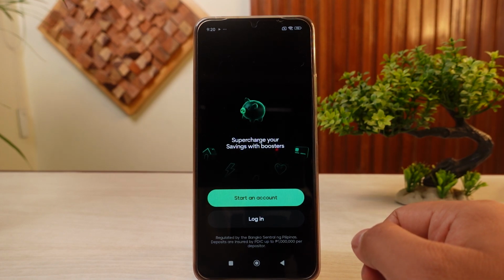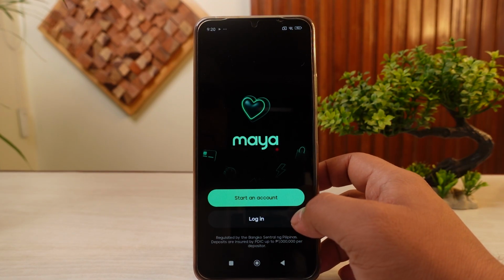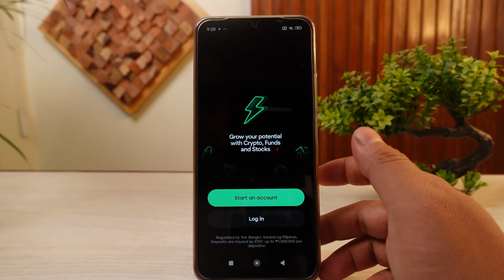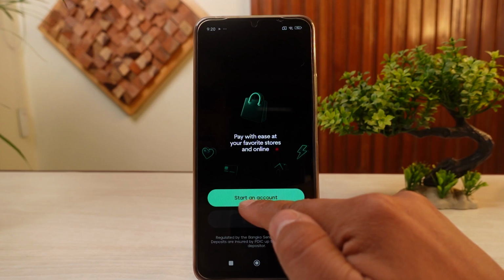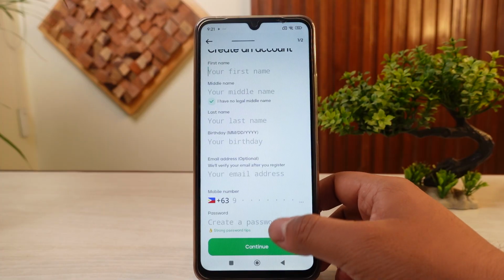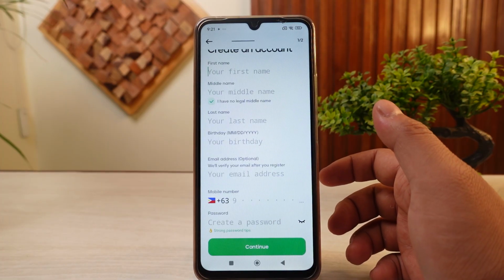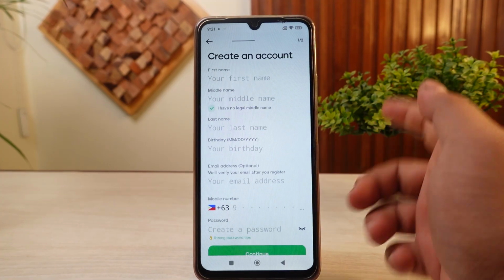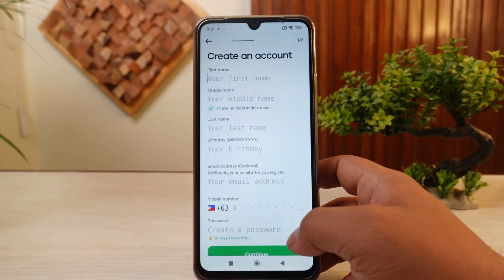How To Open Maya Account for Beginners !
Are you new to Maya and looking to set up your digital bank account but not sure where to begin? In this video, let's talk about how to open a Maya account for beginners step by step. The process is simple and quick, and we will guide you through everything so you can start using your mobile wallet in just a few minutes.

To get started, make sure you download the Maya application onto your device from your app store. Once the application has been downloaded and installed, open it up and you will be greeted with a similar interface. From here, you just need to head over to the start an account option to begin the registration process and fill in your details.

Now within this section, you will need to provide all the information that is asked. This includes your first name, your middle name if you have one, and if you do not, you can simply tap and select the option indicating you have none. Make sure all details are accurate and match your identification documents.

Lastly, it will ask you to create a password. Make sure you create a strong and secure password that you can easily remember. Once you have filled in everything, tap on continue. A one-time password or OTP will be sent to the phone number you just added. Enter the OTP, and you will be able to successfully create your account. In the next step, it will also ask you to provide your documents, such as one of your government-issued IDs, to complete your verification and unlock full features. That is pretty much all there is to it. We hope this video helped you out.